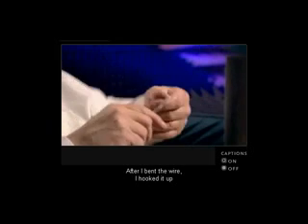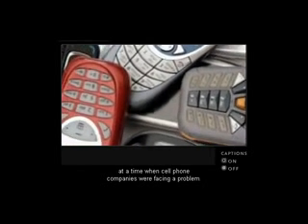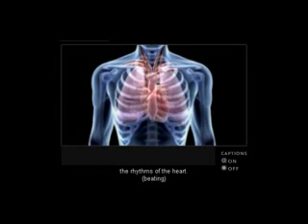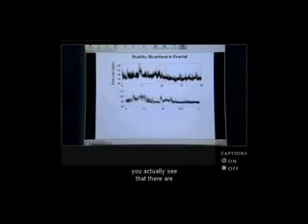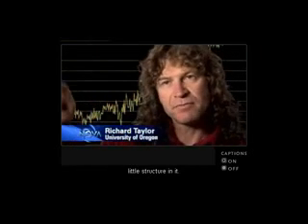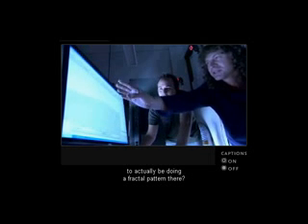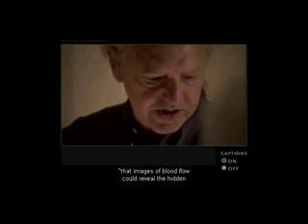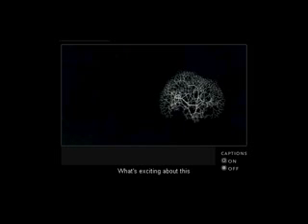Hunting The Hidden Dimension 4/5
What do movie special effects, the stock market, heart attacks, and the rings of Saturn have in common? They're all connected by a revolutionary branch of math called fractal geometry. Invented by mathematician Benoit Mandelbrot in the 1960s and 1970s, fractals have changed the way we see the world and opened up a vast new territory to scientific analysis and understanding. Mandelbrot coined the term fractals to suggest "fractured" and "fractional," a nod to the new geometry's focus on broken, wrinkled, and otherwise "rough" shapes. NOVA's Hunting the Hidden Dimension tells the dramatic story of a group of pioneering mathematicians who took Mandelbrot's invention from a mathematical curiosity that few took seriously to an approach that is touching nearly every branch of science and technology today, from cell phones to cardiac medicine to the study of tropical forests.